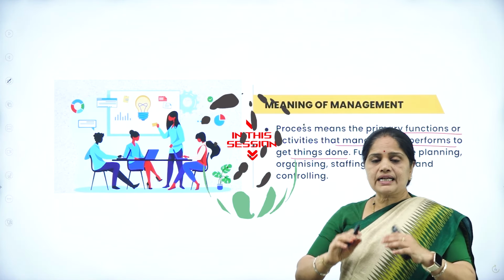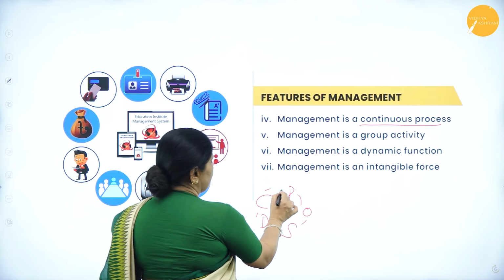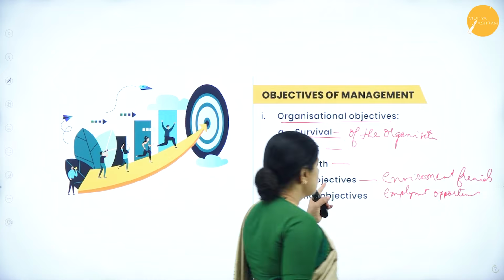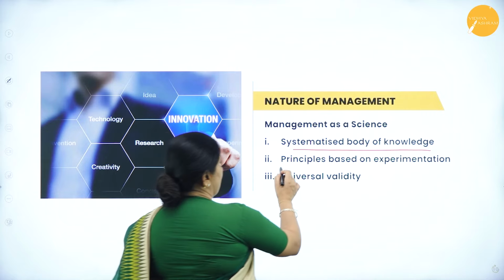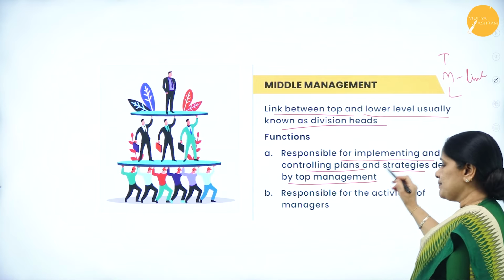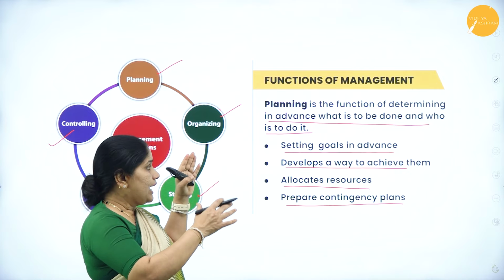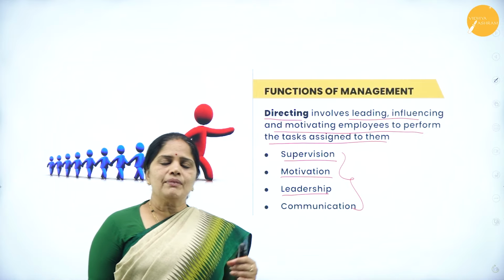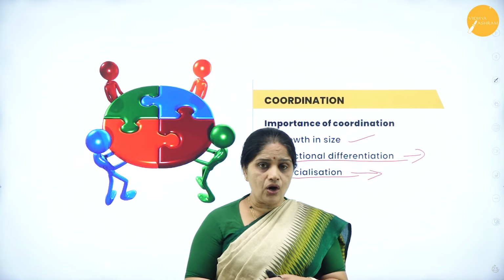DAY 148 | BUSINESS STUDIES | II PUC | NATURE AND SIGNIFICANCE OF MANAGEMENT | REVISION | L1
Class : II PUC
Stream : COMMERCE
Subject : BUSINESS STUDIES
Chapter Name :   NATURE AND SIGNIFICANCE OF MANAGEMENT
Lecture : 1